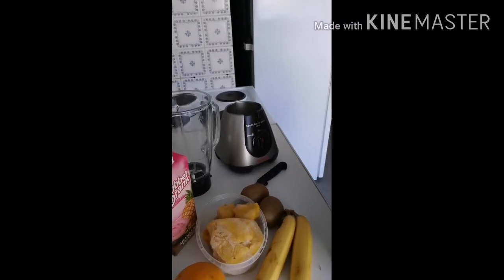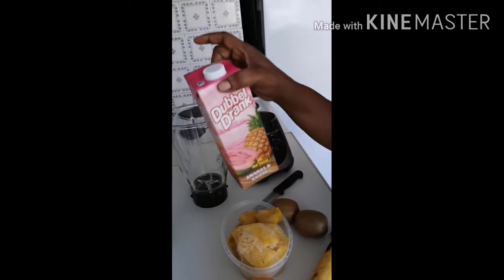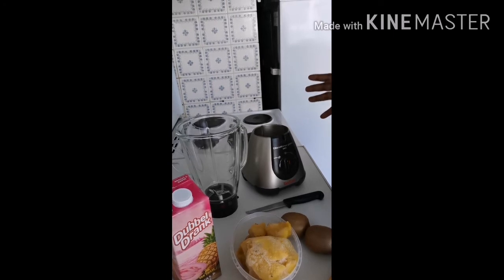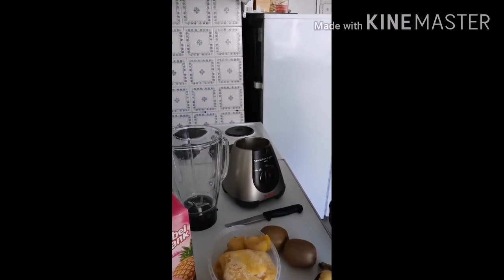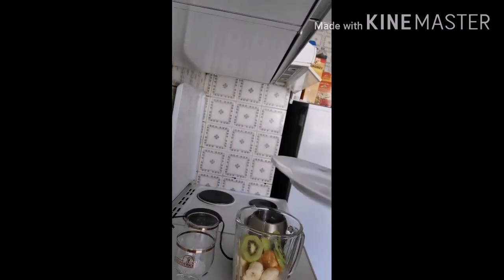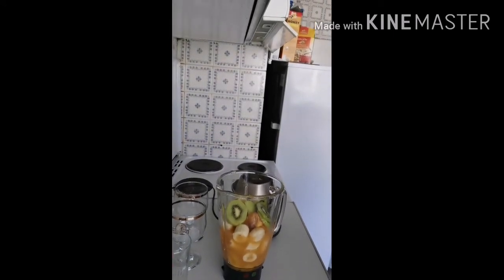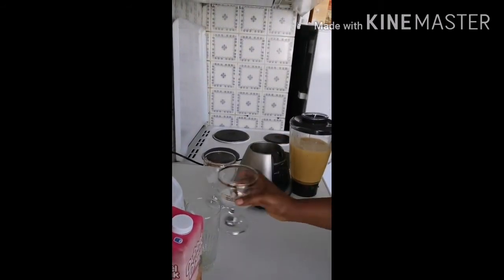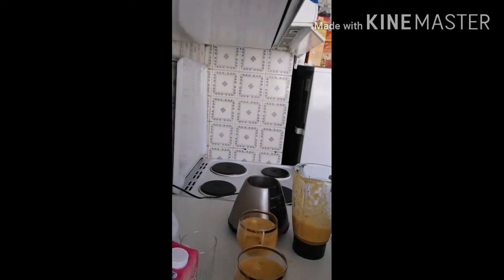Secret to making healthy smoothie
In today's video we are making healthy smoothie and am sharing my little secret when it comes to smoothies.
Kiwifruit, pineapple, orange & banana smoothie.